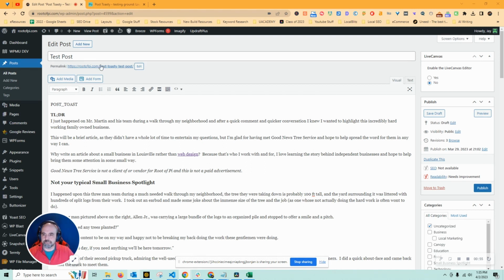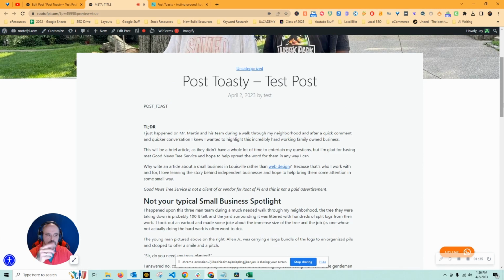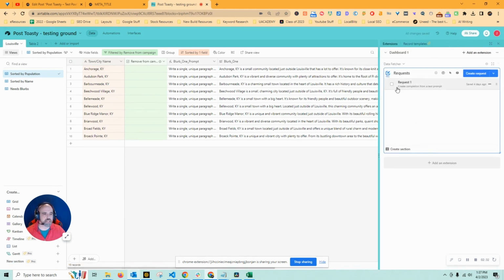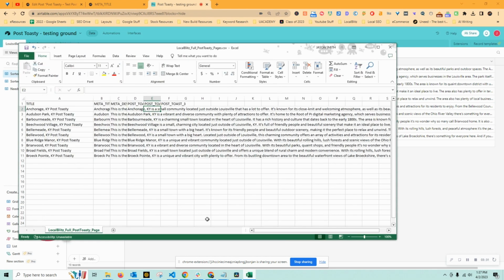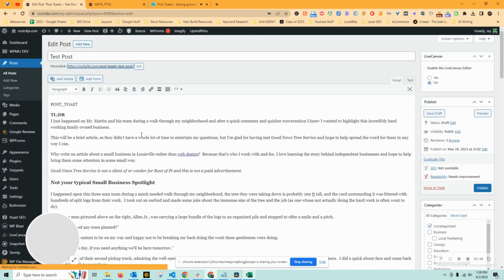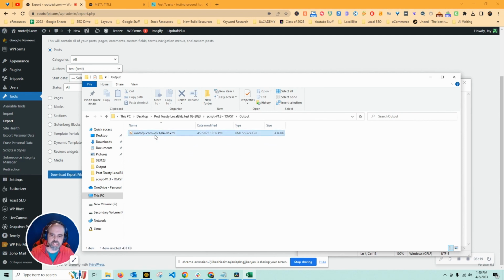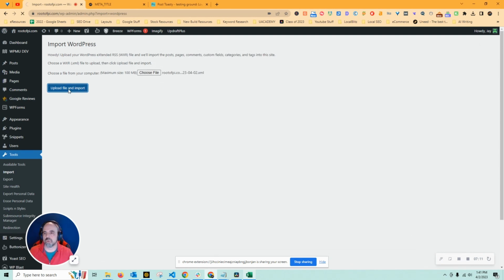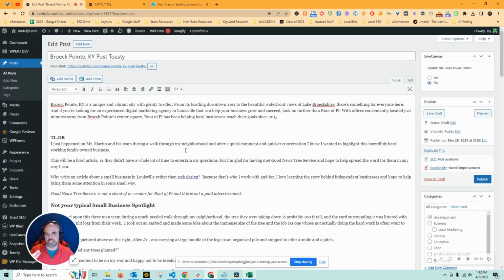Local Area Blitz Blog Post creation 040223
A quick run through of my Local Area Blitz script used for creating blog posts with unique, town relevant paragraphs injected in them.